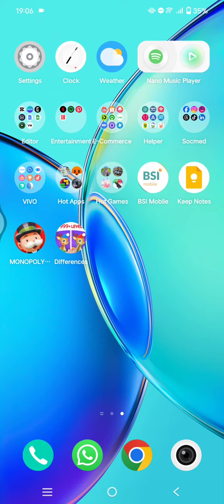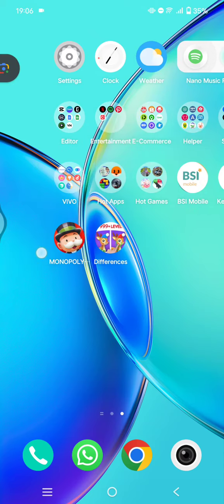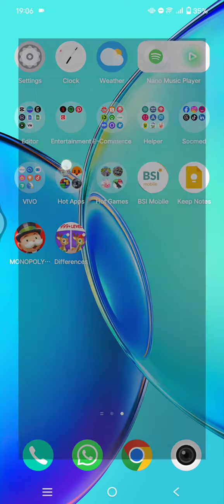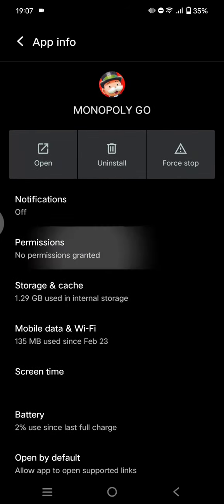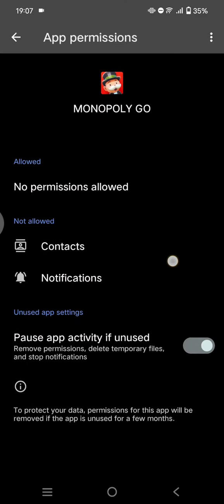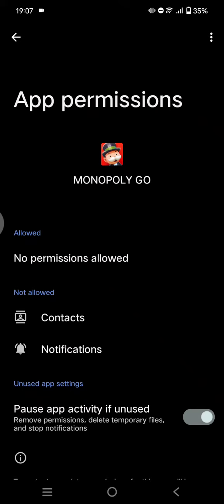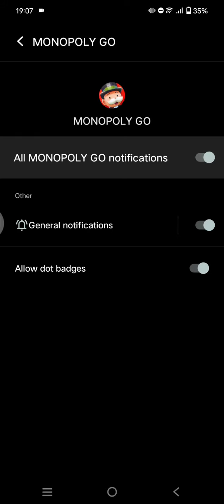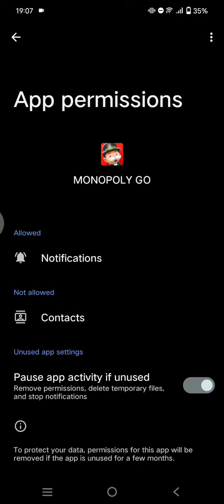[NEW UPDATE] ❤️ IN A MINUTE: How to Change App Permission on Android Phone? Manage App Permissions!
This is how you can change the app permissions on Android